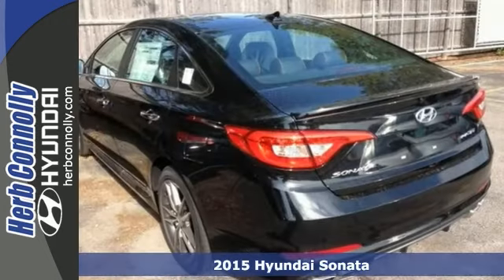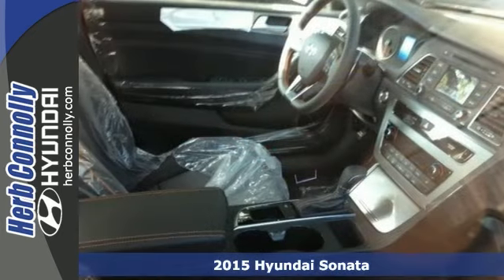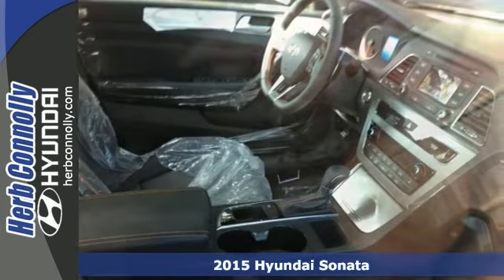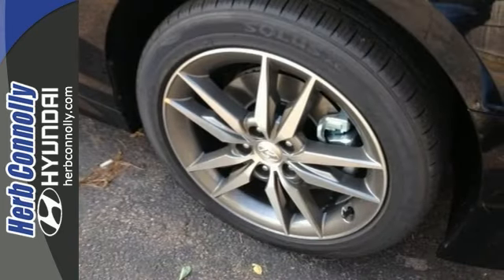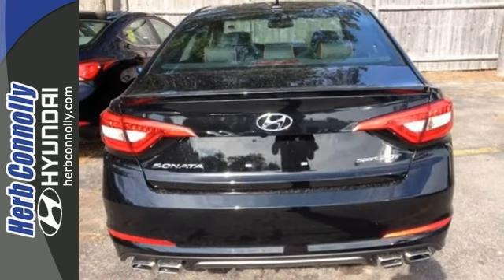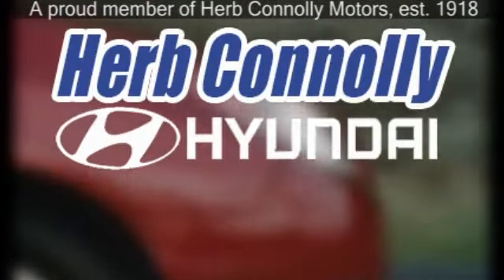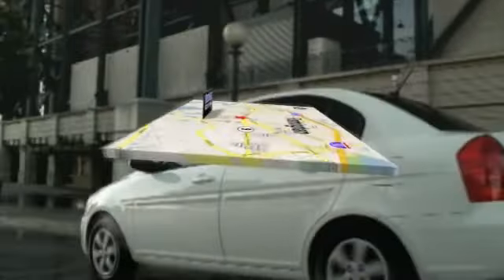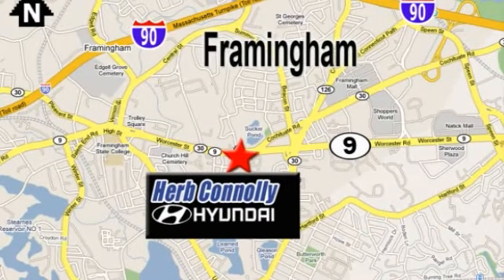2015 Hyundai Sonata Framingham Boston, MA #13086 - SOLD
Year: 2015
Make: Hyundai
Model: Sonata
Trim: Sport 2.0T
Engine: 2.0L 4-Cylinder DGI Turbocharged
Transmission: 6-Speed Automatic with Shiftronic
Color: Black
Interior: Black
Stock #: 13086
VIN: 5NPE34AB2FH055162
BluetoothA® Hands-Free Phone System, Cargo Net, Cargo Tray, Carpeted Floor Mats, First Aid Kit, Front dual zone A/C, Front fog lights, Heated front seats, HID Headlights & LED Taillights, Hyundai Blue LinkA® Telematics System, iPodA®/USB & Auxiliary Input Jacks, Power driver seat, Power windows, Proximity Key Entry w/ Push Button Start, Rear Bumper Applique, Remote keyless entry and Sport-Tuned Suspension & Steering. Exp. 09/02, $500 - Standard Bonus Cash. Exp. 09/02

Address:
500 Worcester Rd - Rte 9 East